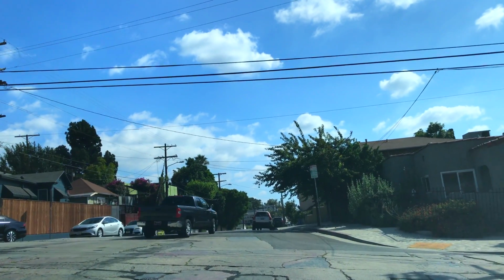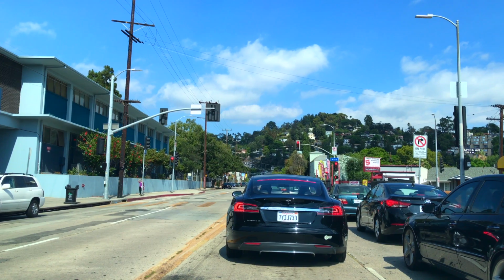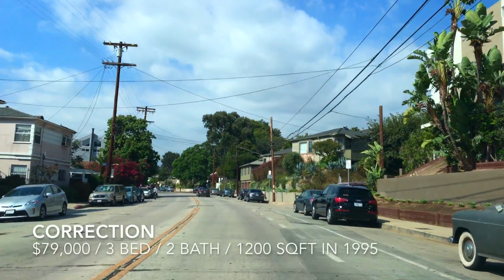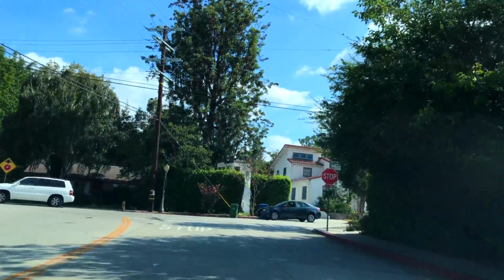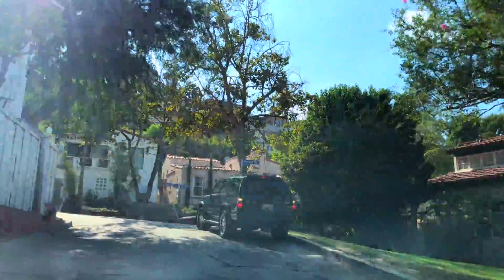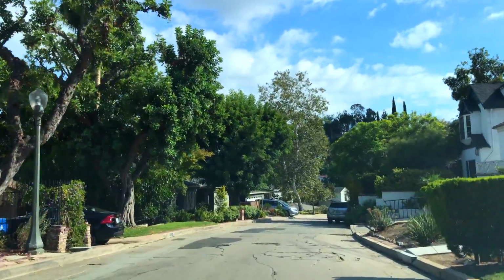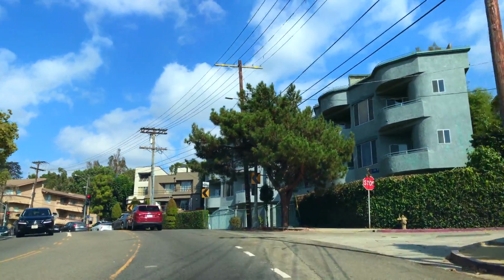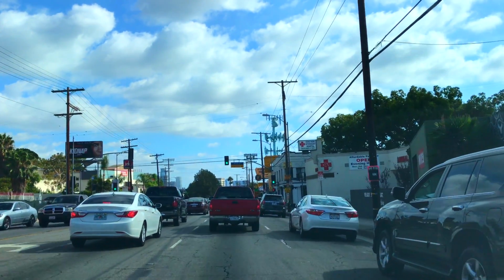🔴 Silver Lake Realtor Driving Tour 4K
Video mentions:

Most Expensive Home For Sale in Silver Lake
Least Expensive Home For Sale In Silver Lake
Silver Lake Reservoir
Chandelier Tree
Sunset Junction
Glendale Boulevard

About Silver Lake:

Silver Lake is a residential and commercial neighborhood in the central region of Los Angeles, California. Originally named Ivanhoe in the 1900s by a resident from Scotland,[1] it was built around what was then a city reservoir which gives the district its name. The "Silver" in Silver Lake is not because of the water's color, but named for a local politician who helped create the reservoir. The area is known for its restaurants and hipster hangouts, and many notable people have made their homes there. The neighborhood has several public and private schools.

During the 1930s, Walt Disney built his first large studio in Silver Lake at the corner of Griffith Park Boulevard and Hyperion Avenue, currently the site of Gelson's Market. As consequence, the name "Hyperion" is used by Walt Disney Company, with company entities carrying the name, such as Hyperion Books and the Hyperion Theater at Disney California Adventure Park.[7]

The Glendale-Hyperion Bridge in eastern Silver Lake near the I-5 freeway.
Several blocks away on Glendale Boulevard was the studio of early Western films' star Tom Mix. The location is now occupied by the Mixville Shopping Center. It is rumored that Mix buried his steed "Tony, the Wonder Horse" on the property.[7] The neighborhood is crisscrossed by numerous municipal staircases that provide pedestrian access up and down the neighborhood's signature hills. Among these are the Descanso Stairs, Redcliffe Stairs and the Music Box Stairs. The famous flight of stairs in Laurel and Hardy's film The Music Box are located between lower Descanso Drive and Vendome Street, as it winds up and around the hill.

Filming location and plaque at site of Laurel and Hardy's The Music Box (1932)
In the 1950s and 60s Silver Lake, like Echo Park, was home to a middle class Latino community. The community was formed by people who worked in the then-bustling manufacturing hub of downtown Los Angeles. In the 1970s, outsourcing brought to an end the group's prosperity, as they saw their jobs shipped overseas to Taiwan and China along with manufacturing. The neighborhood lost its prominence amid urban decay.

Beginning in the 1970s, the neighborhood became the nexus of Los Angeles' gay leather subculture, the equivalent of the SoMA neighborhood in San Francisco.[8] Since the late 1990s, gentrification has changed the area by pushing out public sex and "gay cruising",[9] and by facilitating the opening of many independent upscale boutiques, coffee shops, fitness studios, and restaurants.